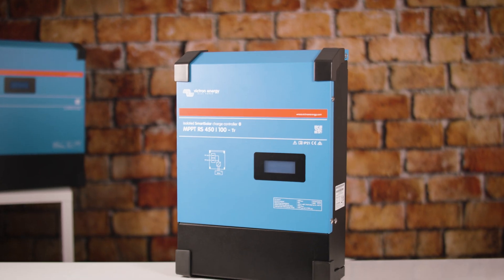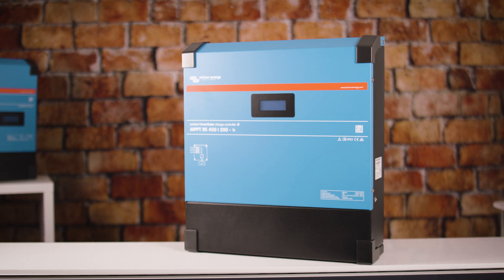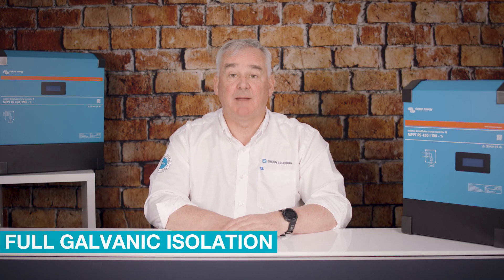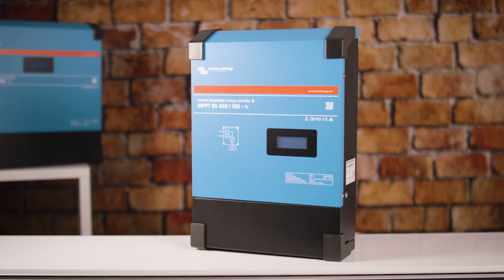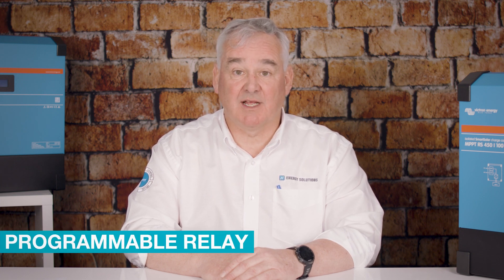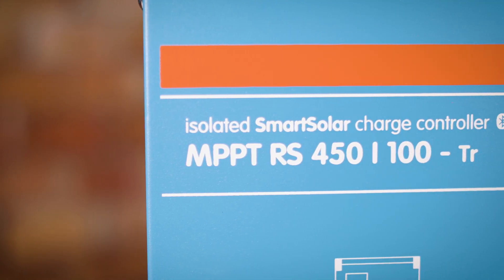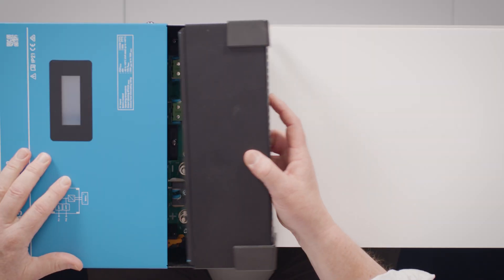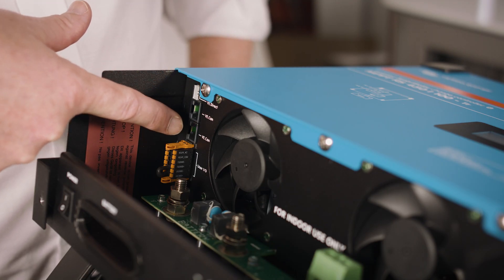What Is The Victron RS 450?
What Is The Victron RS 450?  Well it's an isolated SmartSolar charge controller with some great features, find out more in the video.